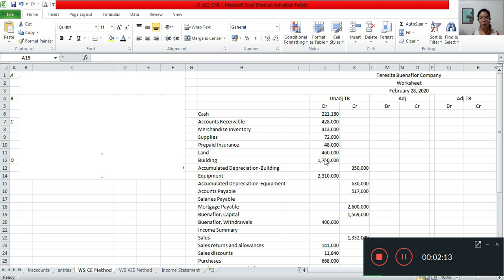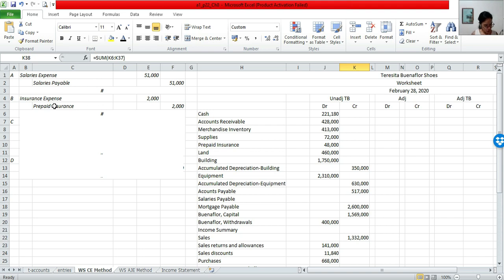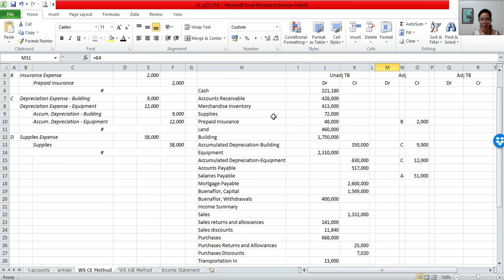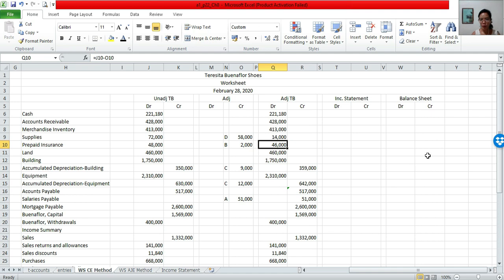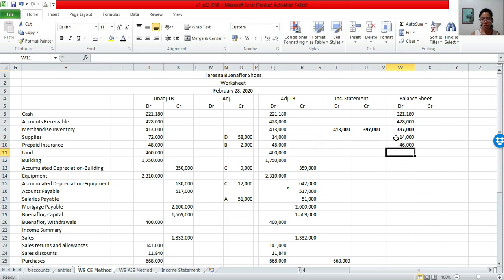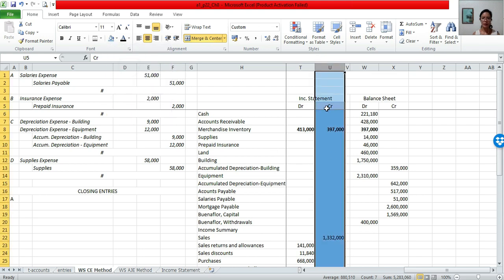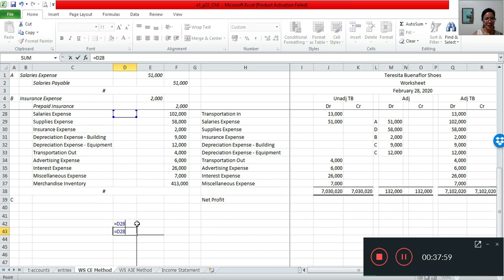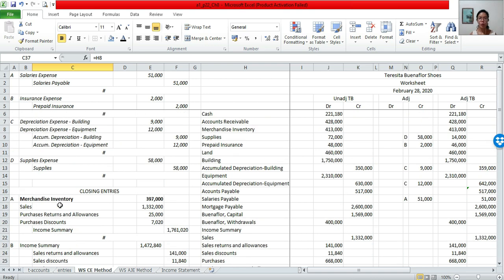WS Closing Entry Method